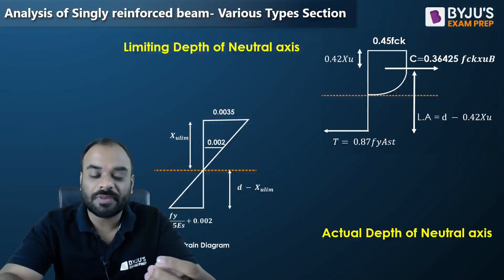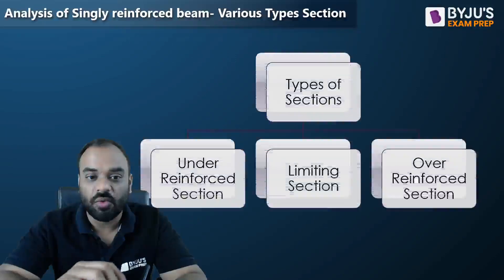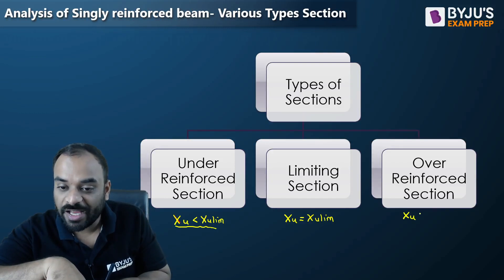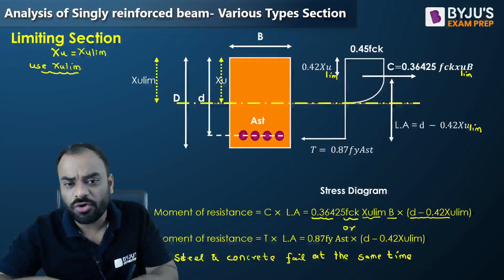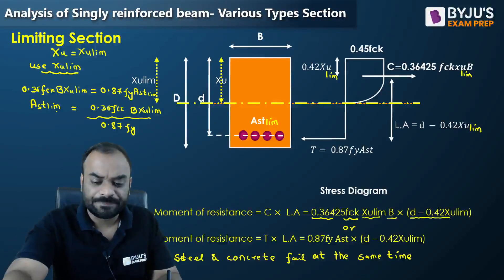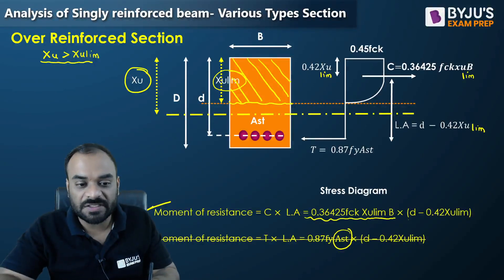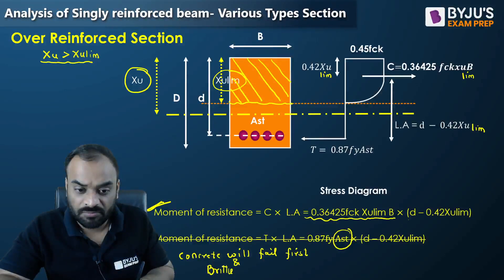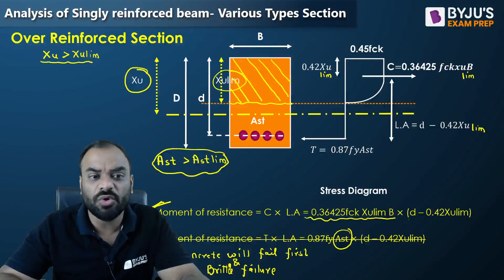Singly Reinforced Beam-Various Types of Section | RCC | GATE & ESE 2024 Civil Engineering (CE) Exam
Analysis of Singly Reinforced Beam- Various Types of Section | Reinforced Cement Concrete (RCC) | GATE & ESE 2024 Civil Engineering (CE) Exam Preparation